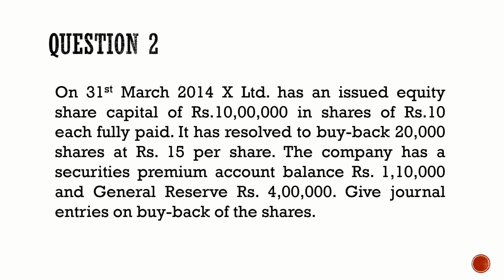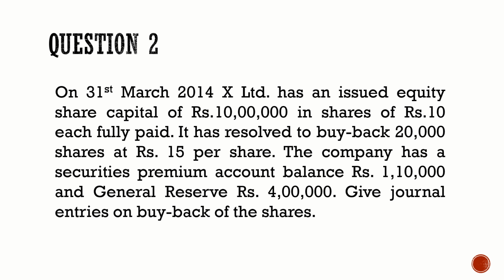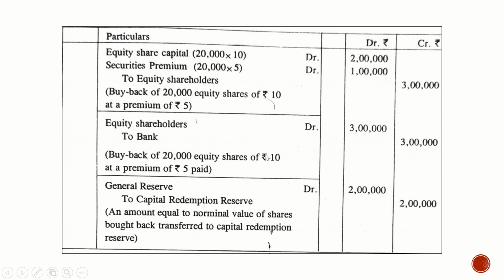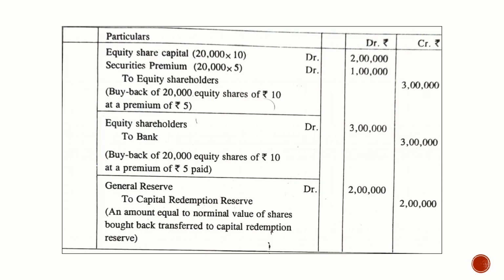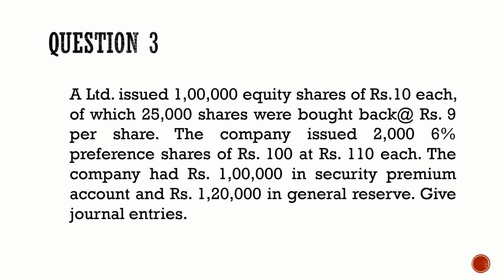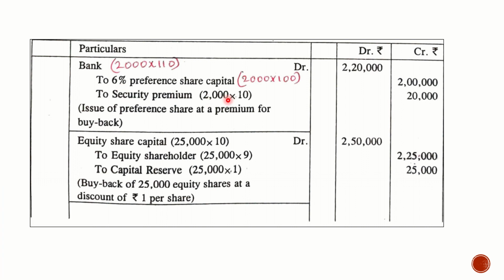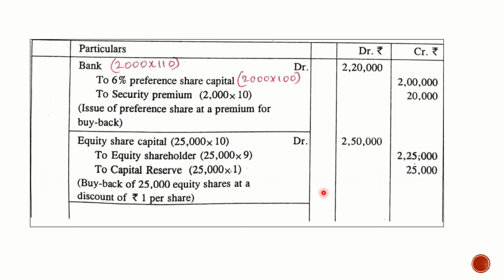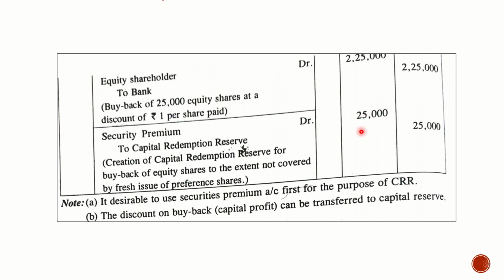Buy-Back of Equity Shares | Buy-Back at Premium and Discount Questions Solved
This video explains the  Buy-Back of Equity Shares at Premium and Discount with the help of an example.